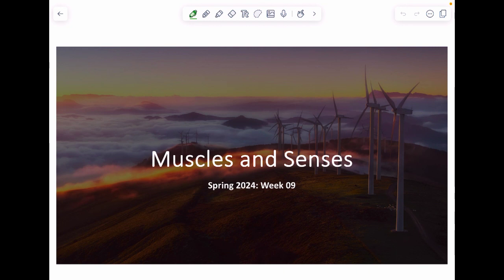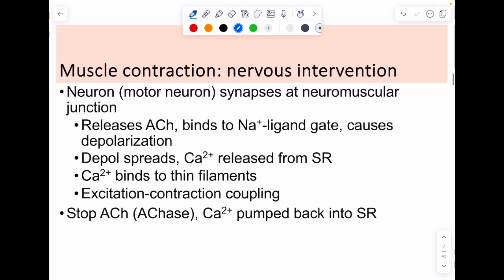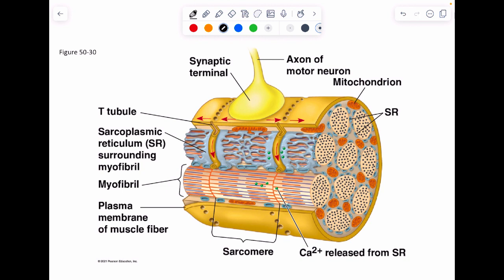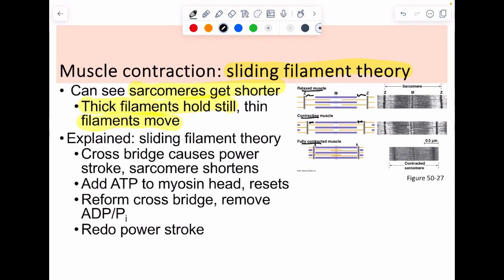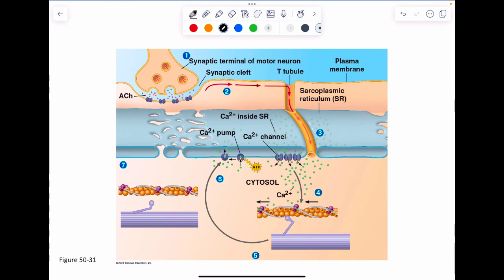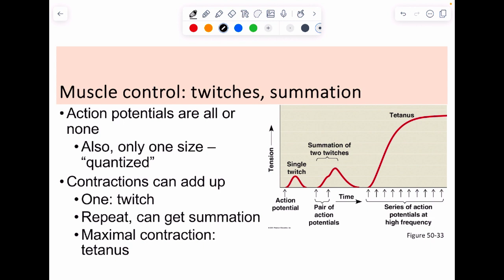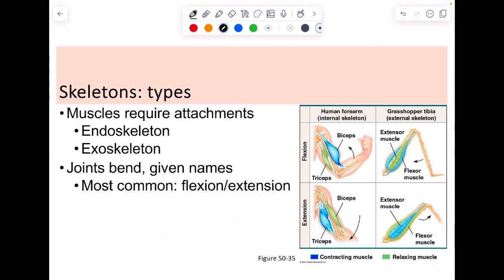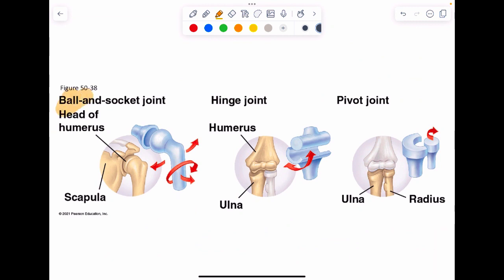Cypress: Spring 2024 Biol 276 - Week 9 Lecture 1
Skeletal muscles and skeletons